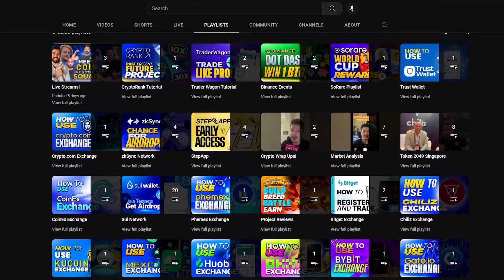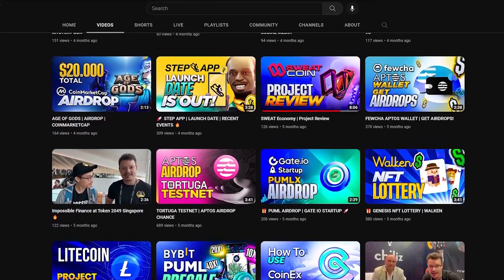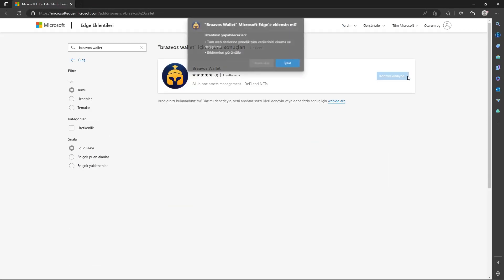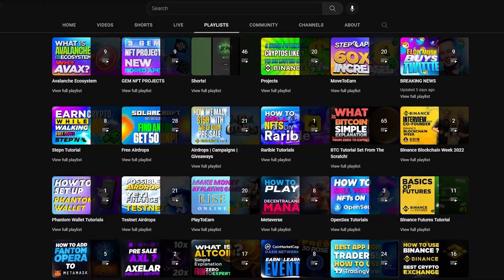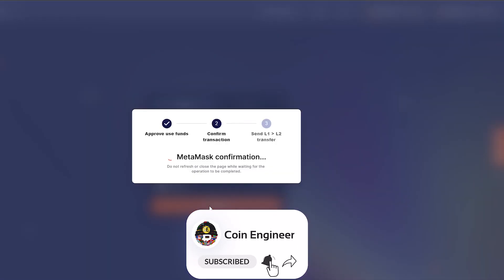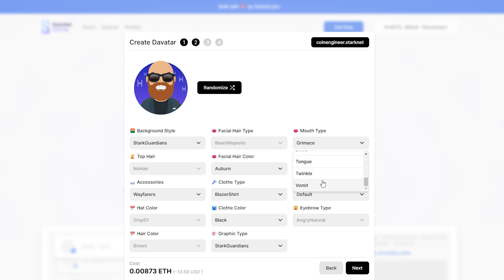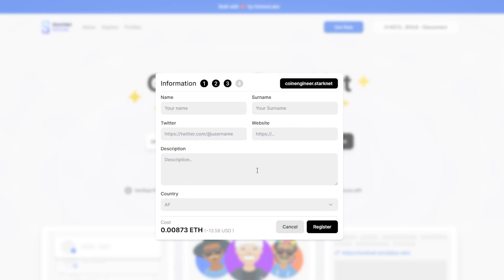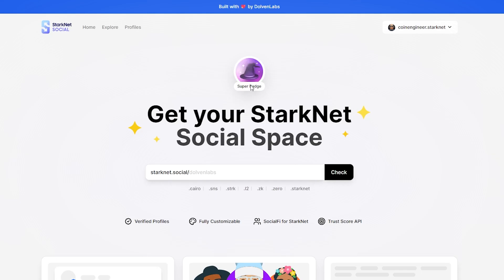STARKNET SOCIAL | HOW TO GET TESTNET ROLE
Hello, Coin Engineers! Starknet has a huge airdrop potential, and in this video, you will learn how to get the test net role on Starknet Social. You will create your NFT Avatars and earn Super-Badge NFTs. You will learn how to open a Braavos wallet and use the Metamask Goerli network.